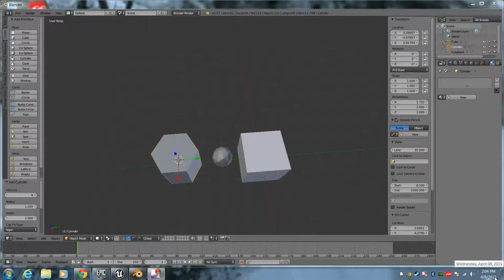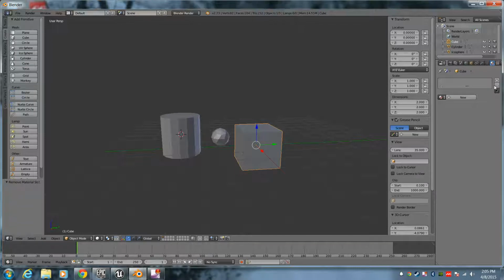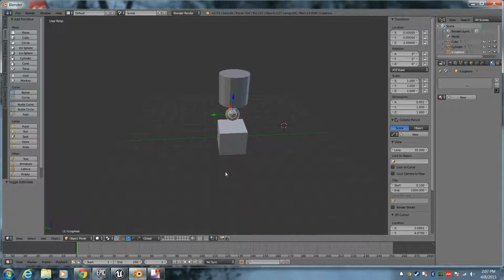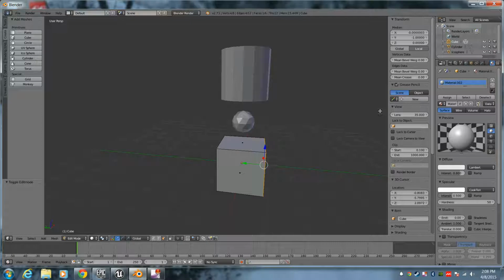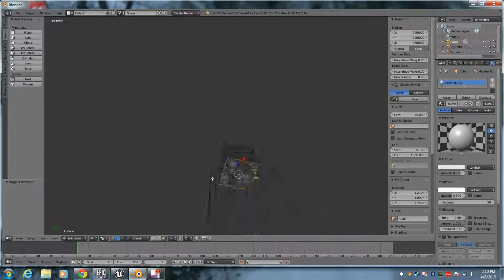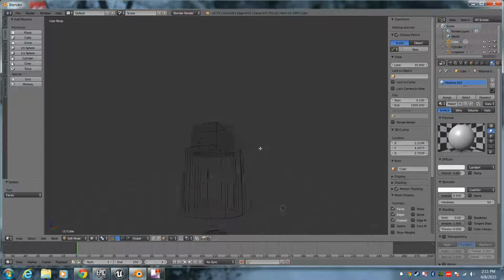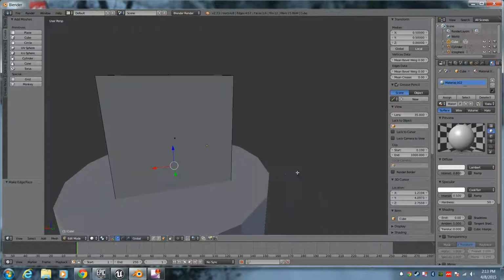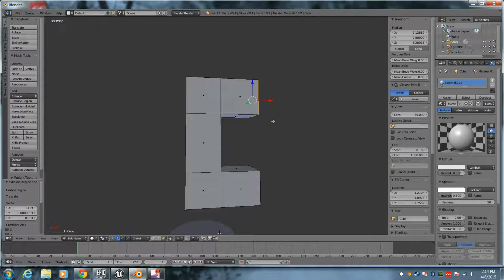Intro to blender for UE4 Part 3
An intro video for someone wanting to learn how to make mesh's for Unreal Tournament UE4.